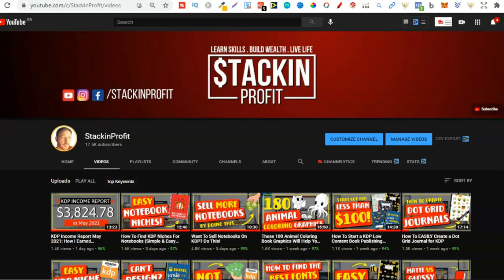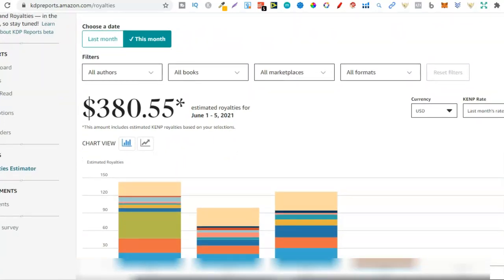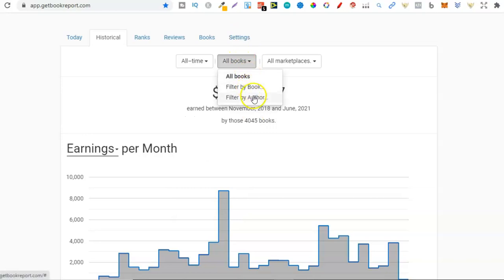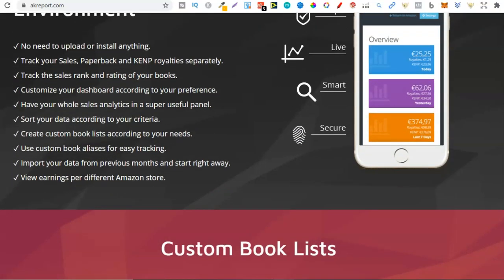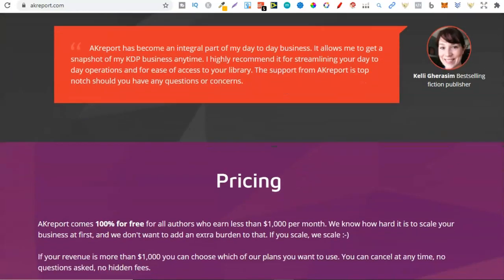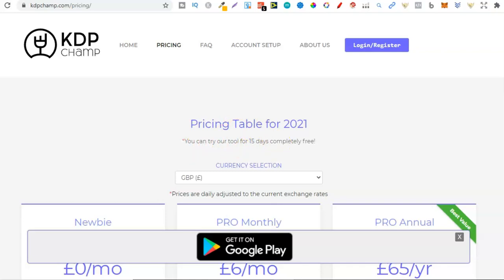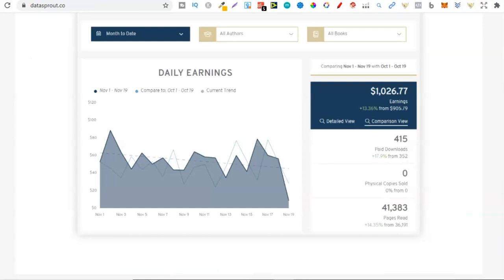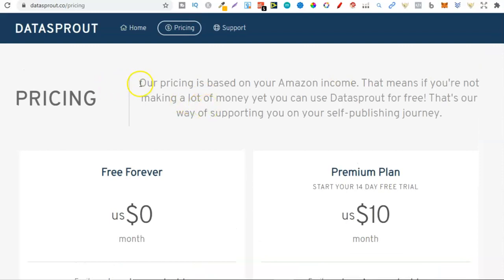4 Sales Tracking Software for KDP That You Should Check Out!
In this video is share 4 KDP sales tracking softwares that you should check out.

Time Stamps
0:00 Intro
0:41 Why Do You Need a Sales Reporting Software
1:38 Sales Tracker #1: GetBookReport
3:27 Sales Tracker #2: AKreports
5:38 Sales Tracker #3: KDP Champ
7:56 Sales Tracker #4: DataSprout